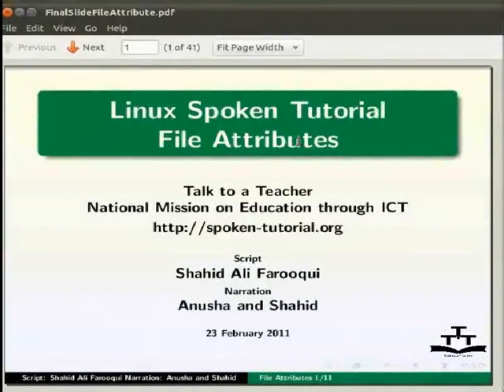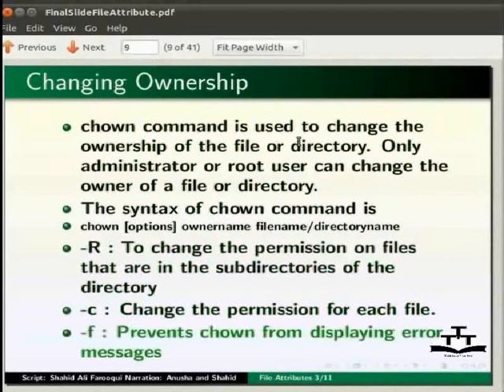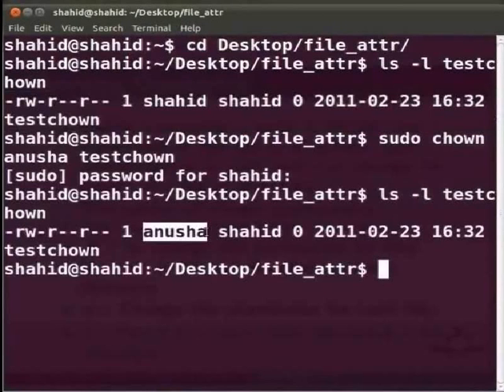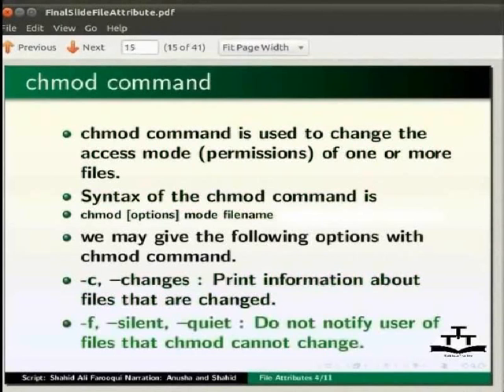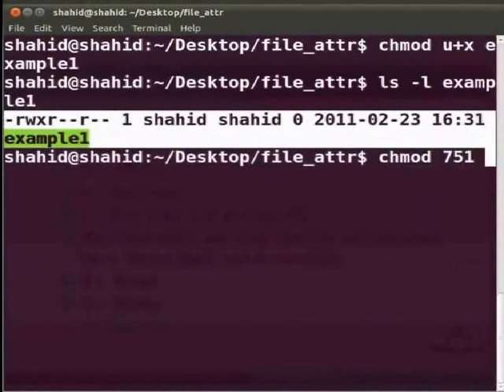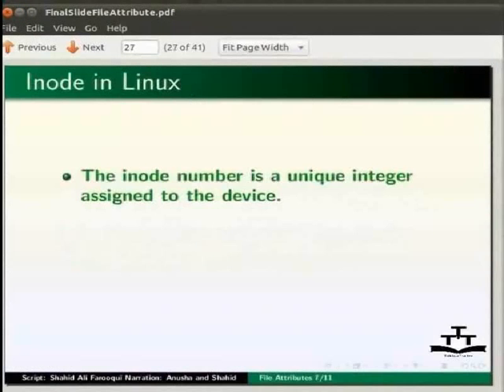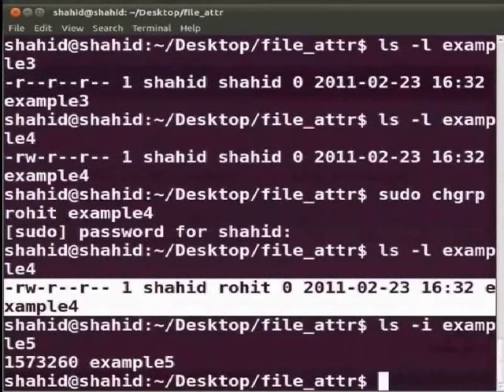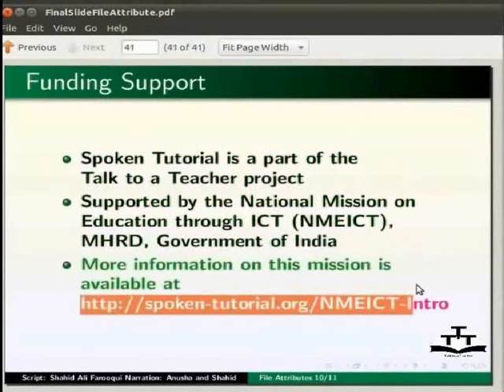File Attributes - English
File Attributes

    chown, chmod, chmod -R, displaying files with ls -l
    chmod u+, chmod a-w, chmod g+w, chmod -r, chgrp
    inode, hard link, symbolic link